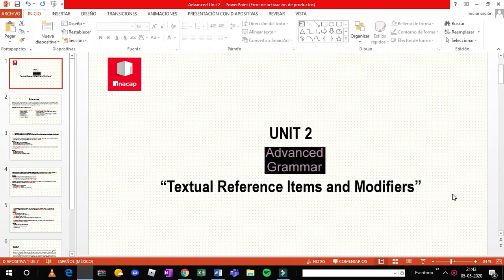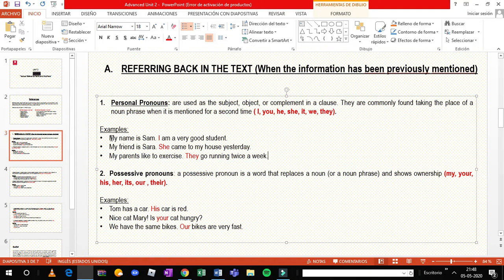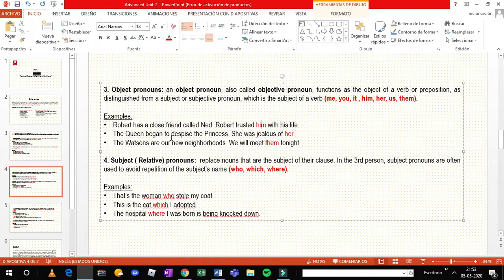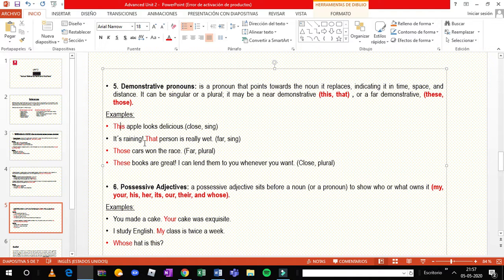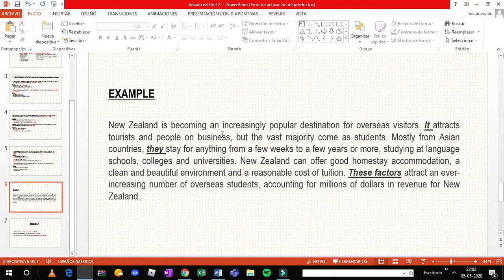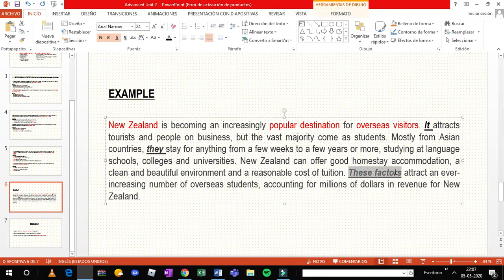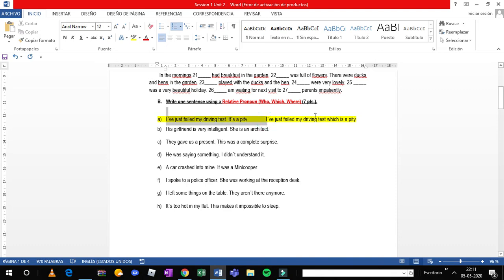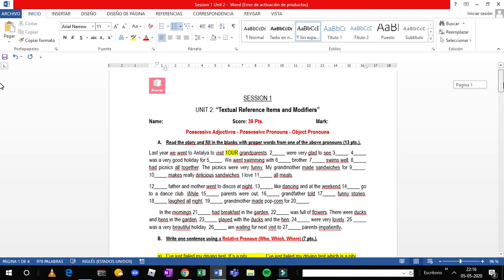Class 1 Unit 2 Advanced Grammar